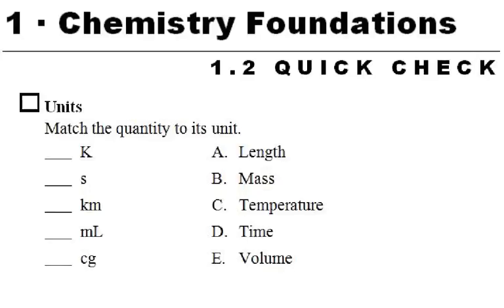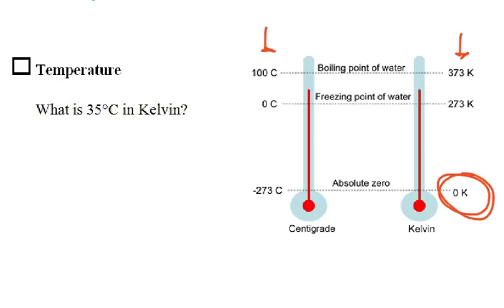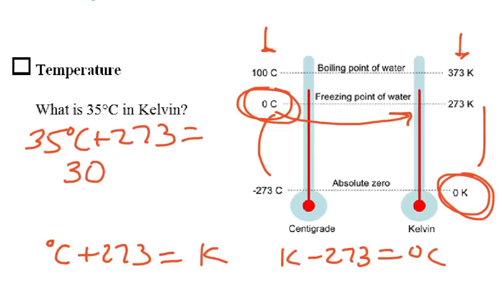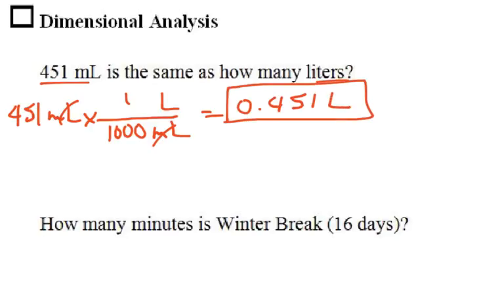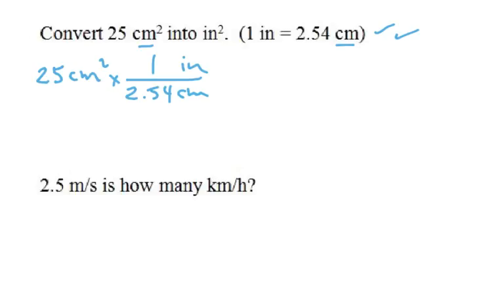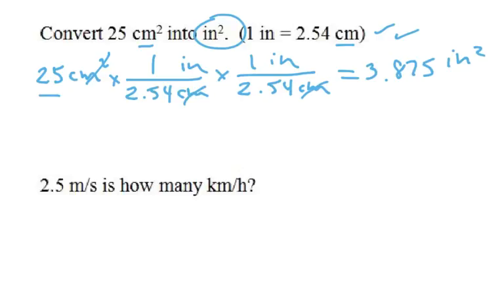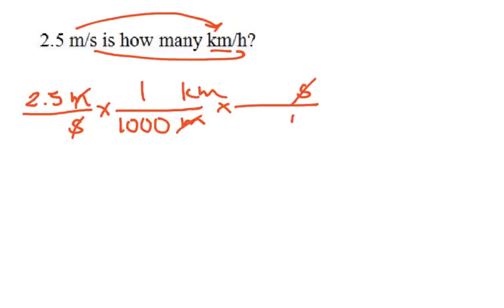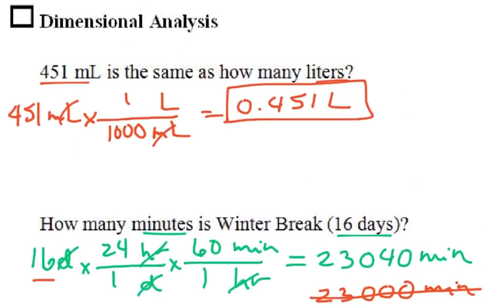GC 1.2 Quick Check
Here are the answers and the thinking I go through as I do The 1.2 Quick Check.